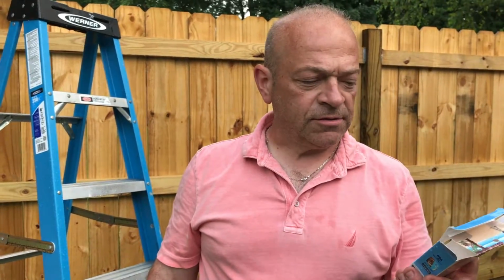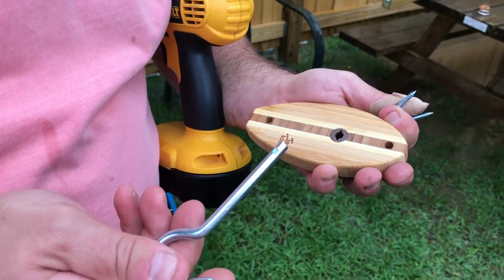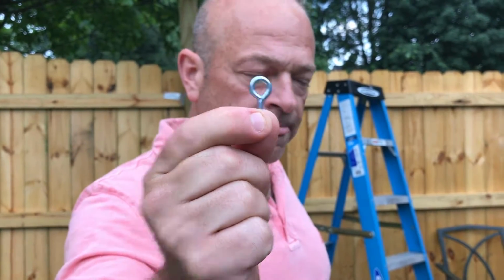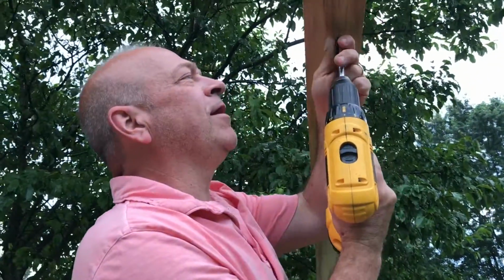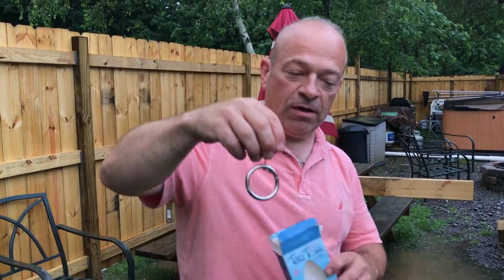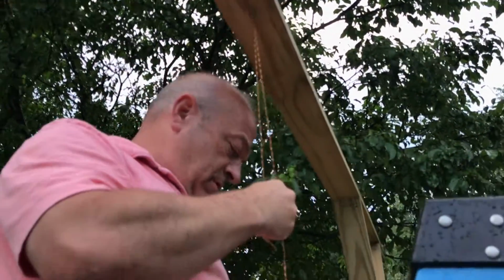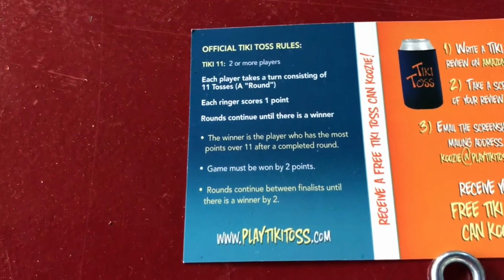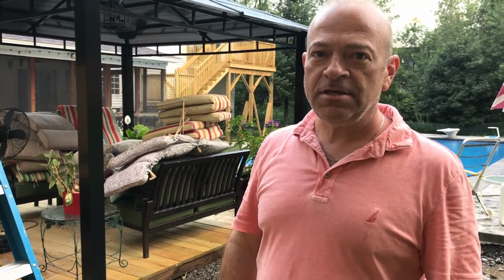Everybody Should Own This Game! How to: Tiki Toss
Everybody should have this game in their back yard. It's Tiki Toss. It's cheap and keeps adults and kids alike busy and entertained. We found it years ago at Jimmy Buffett's Margaritaville.